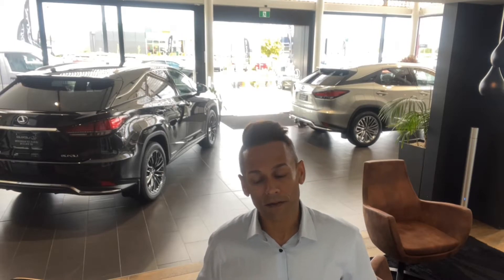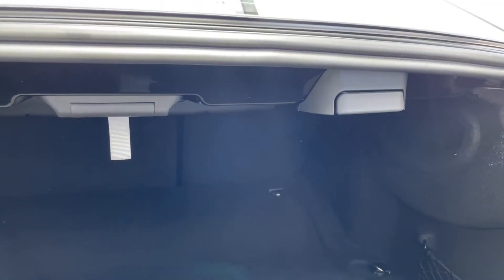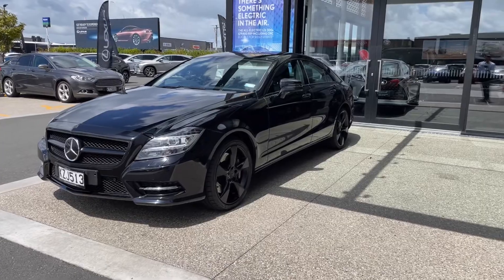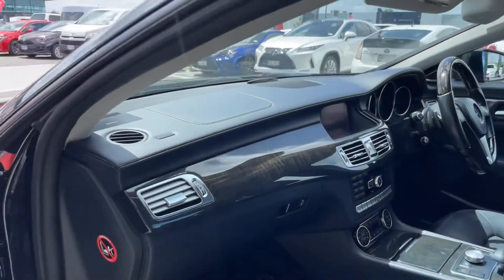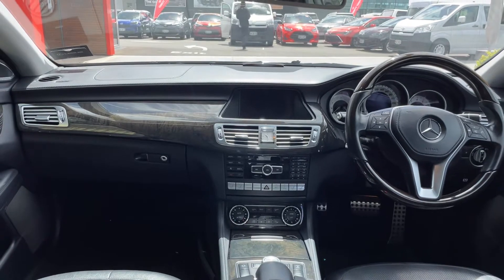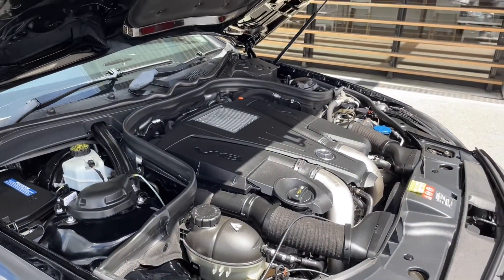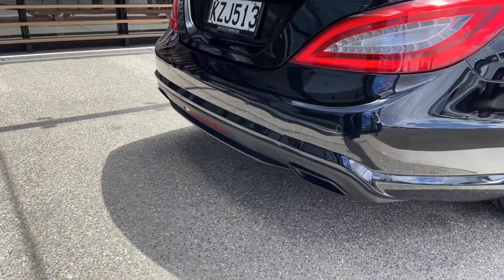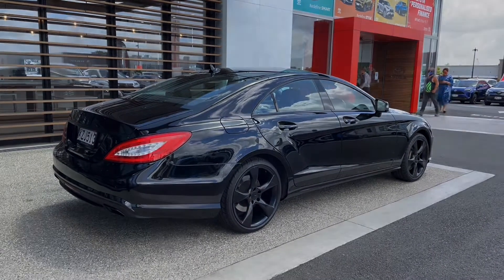2013 Mercedes Benz CLS500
NZ New 2013 Mercedes Benz CLS500